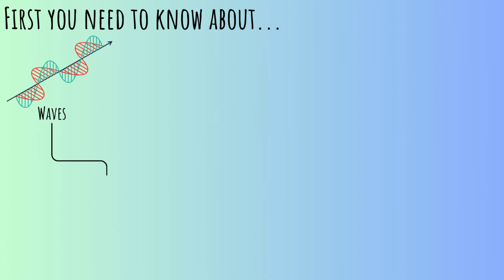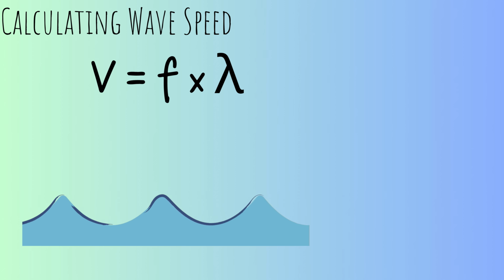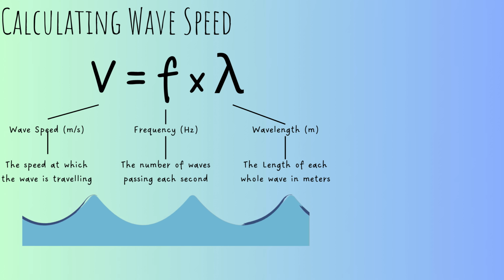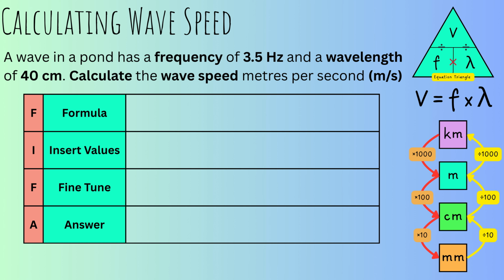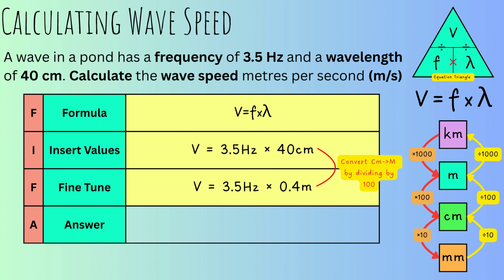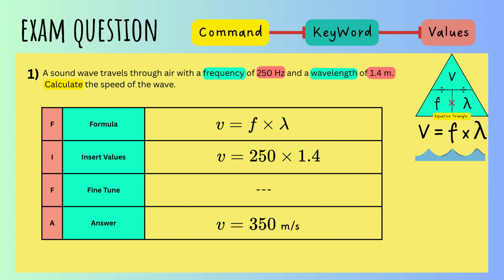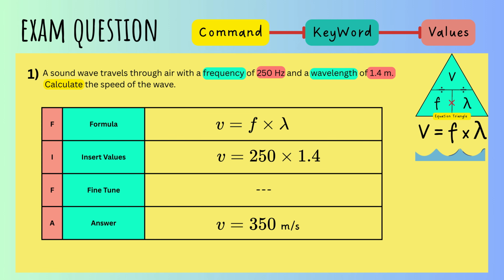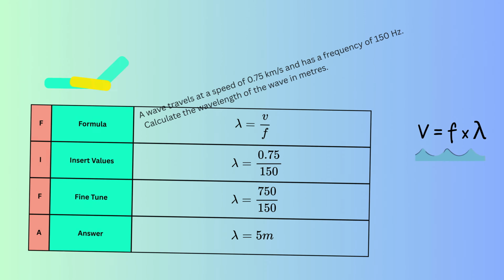P6.6 Wave Speed Calculations I Critical GCSE revision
This dyslexia-friendly GCSE Physics lesson is all about calculating wave speed. Perfect for neurodivergent learners, we'll use clear steps, simple visuals, and practice exam questions to make this a memory-friendly topic!

📘 What You'll Learn:The Wave Equation and how to rearrange it. Key Variables & Units: Understanding their correct units (metres per second, Hertz, and metres).

Step-by-Step Problem Solving: A simple routine for tackling exam questions. Exam Practice: Working through typical GCSE questions on wave speed.

00:00 - Introduction
00:12 - Prior Knowledge
00:45 - Key words: wavelength, Wave Speed, Frequency, Energy
01:10 - Learning the Equation, rearrange and apply
03:03 - Example question and answer
04:53 - What your revision should look like
05:12 - Exam Questions
06:50 - Question 1 Answers
07:34 - Question 2 Answers
08:38 - Outro

✅ Like, subscribe, and click the bell for more simple and effective GCSE Science revision videos!Would you like me to create a set of practice questions and answers to accompany this lesson?